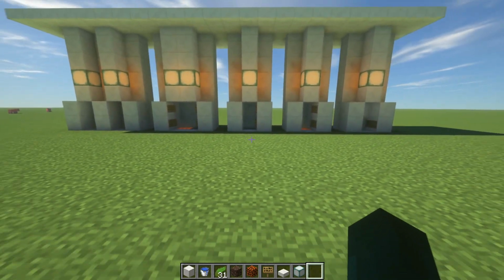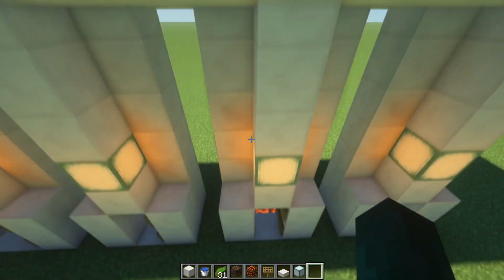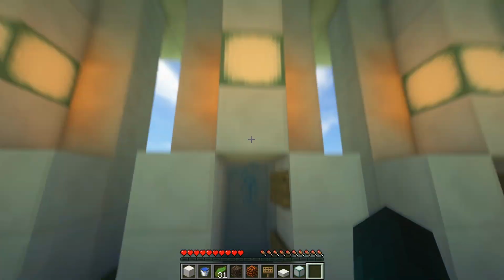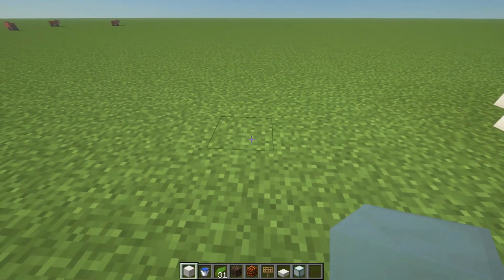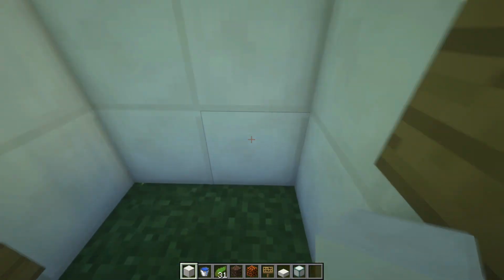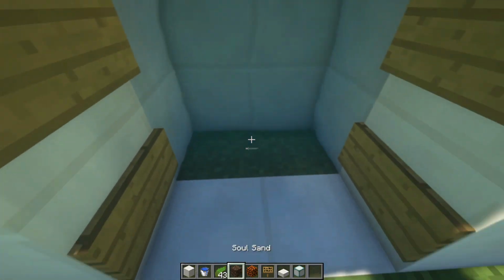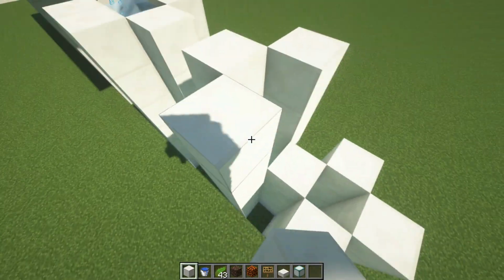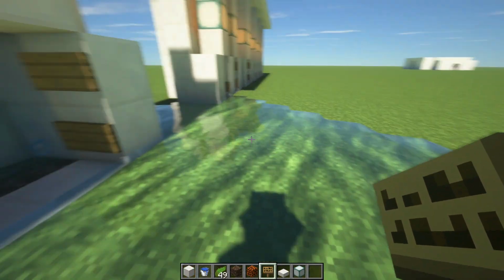How to make a water elevator in Minecraft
In this video, i will tell you guys on how to make a simple water elevator in Minecraft. More info down below ↓↓↓

⦿ Game :
Minecraft (Any Version)

⦿ Software Used :
OBS Studio - Recording
Audacity - Sound Improvement
Videopad - Video Editing
Davinci Resolve - Video Editing
Clip Studio Paint - Thumbnail

⦿ My Vid Schedule :
Monday - Minecraft Survival
Wednesday - Random Games / Story Games
Friday - Horror / Gore Games
Sunday - Random Video (Could be Anything)
-=+Uploading time is quite random+=-
(P.S I could upload other videos in any other day)